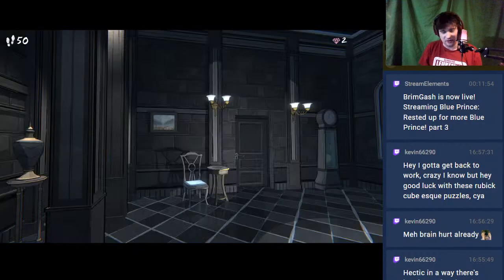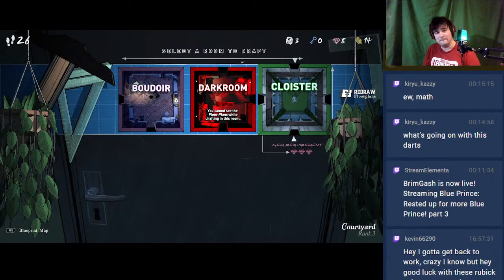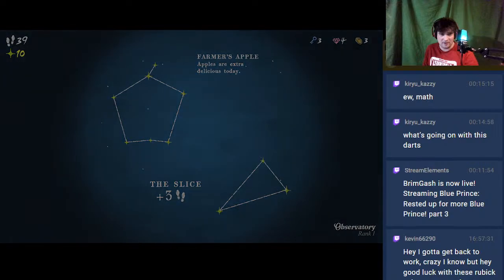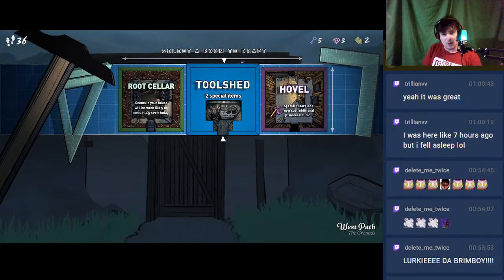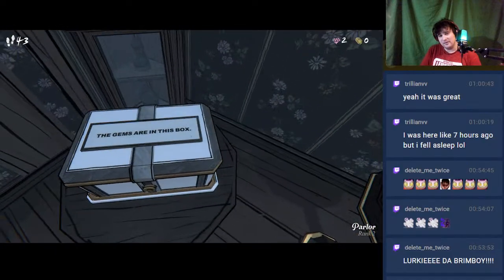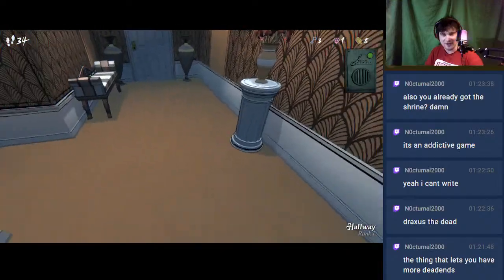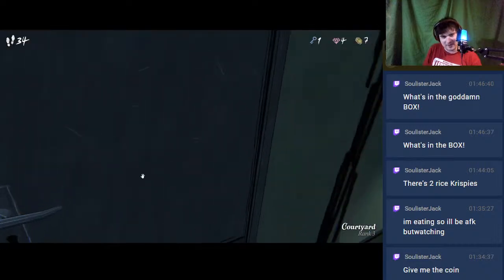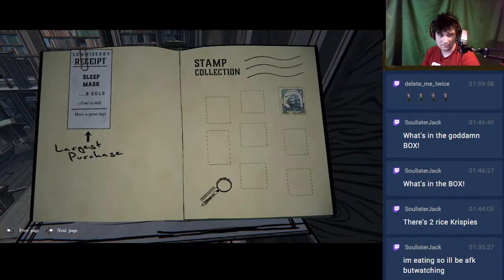Rested up for more Blue Prince! part 3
park

Hello, welcome to Brimgash Channel, focusing on games Higurashi, Ryukishi07, Final Fantasy, Yakuza, Like A Dragon, Judgment, Shenmue, story based game. He wants to be streamer that talks to people in chat and is good to hang around with, just chatting. There is never any journey too large for Brim, even if he can't do it. Times are going to be fun with Brimgash.